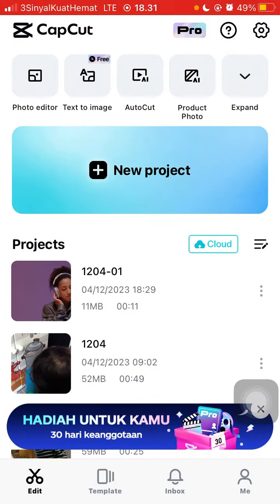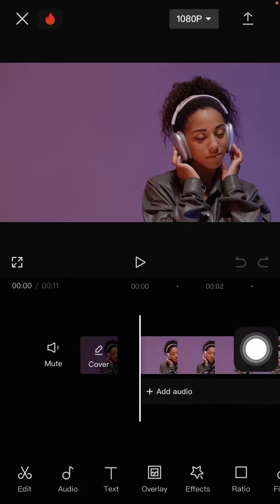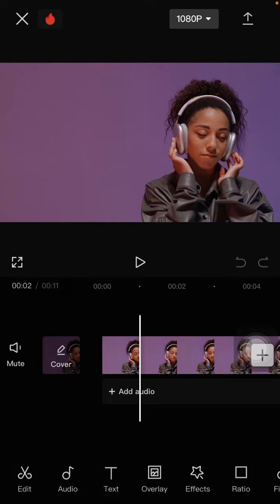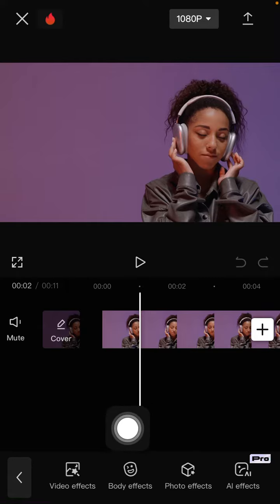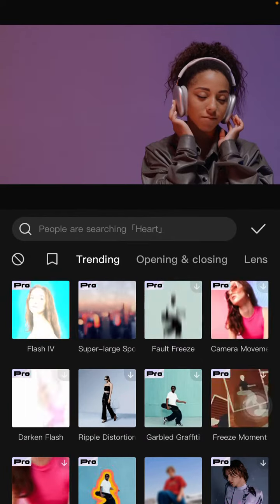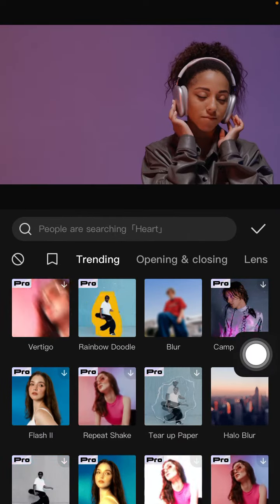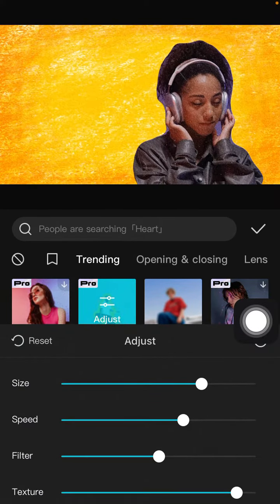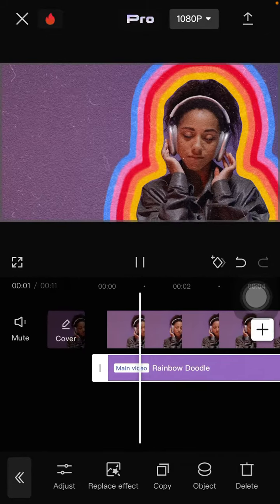New Cool Effect for Your Edit in CapCut! How to Add Rainbow Doodle Effect to Your Video in CapCut?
This tutorial will show you how you can Add Rainbow Doodle Effect to Your Video in CapCut?.